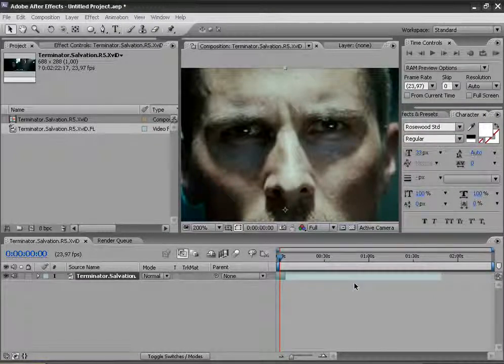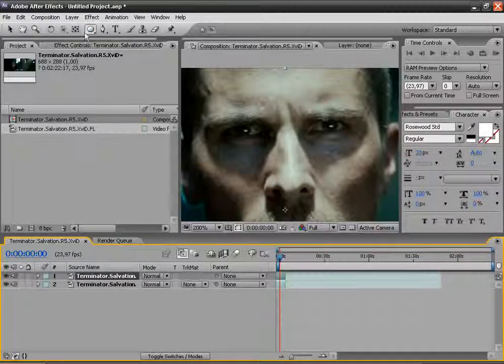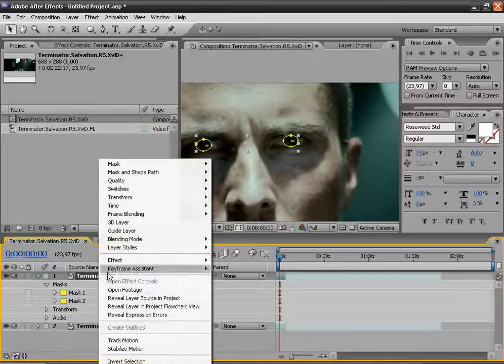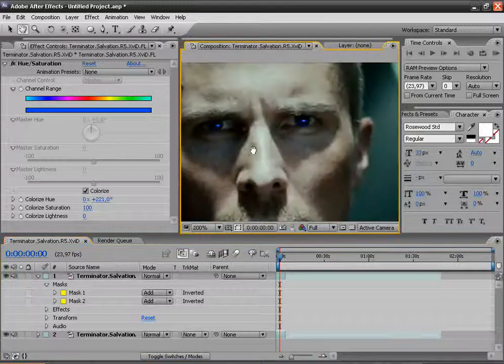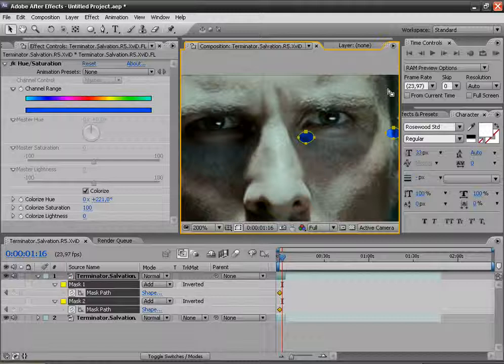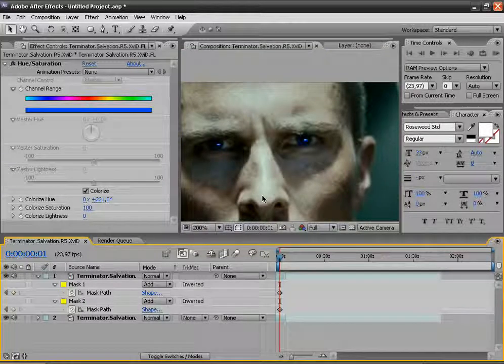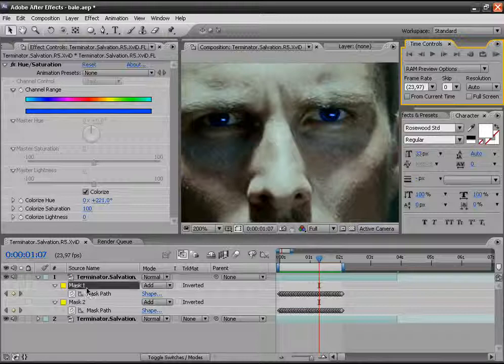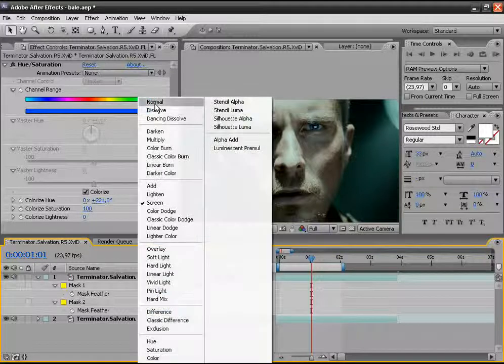After Effects Tutorial Eye Color Change